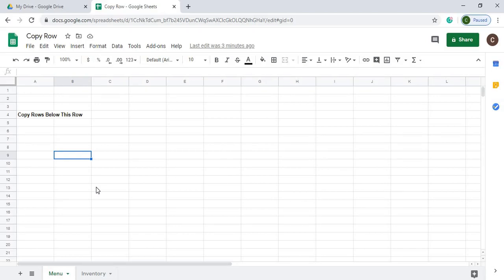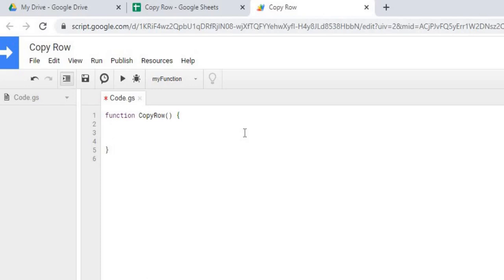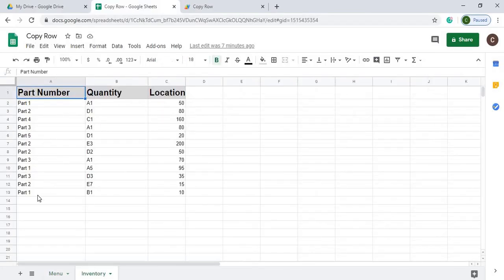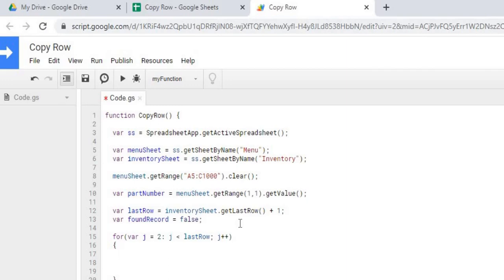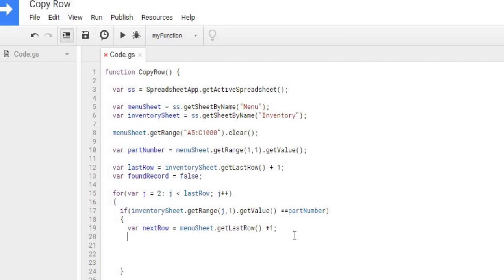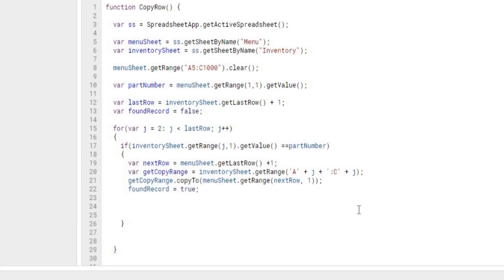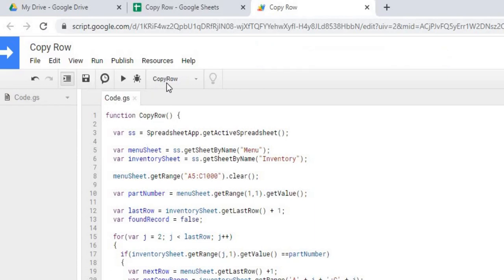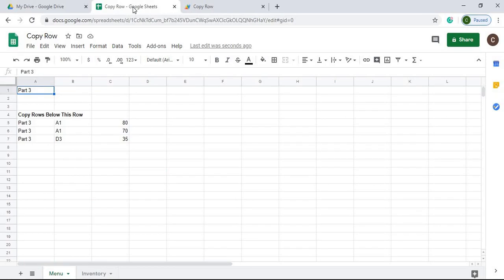How to Copy Row from Sheet to Sheet using Google Apps Script on Google Sheets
This video shows how to copy a row of data from one sheet to another using Google Apps Script.  This video also shows how to search a column on Google Sheets.